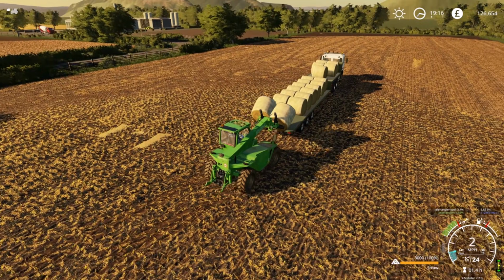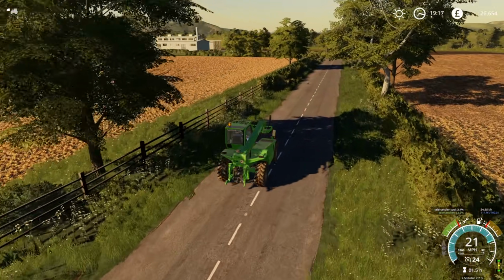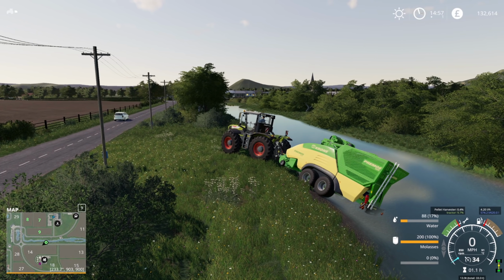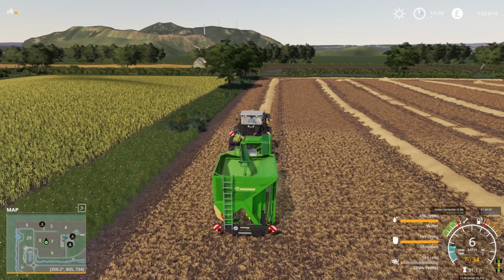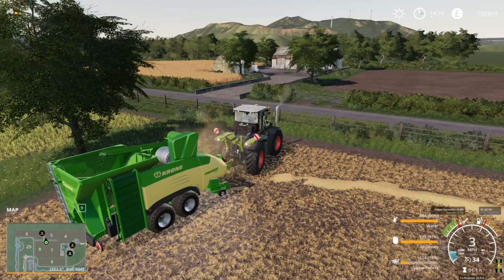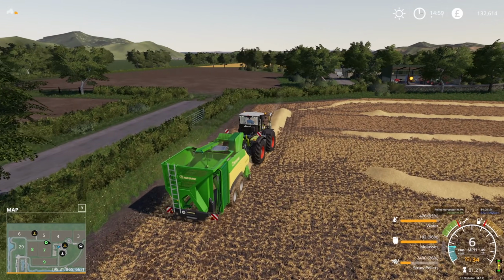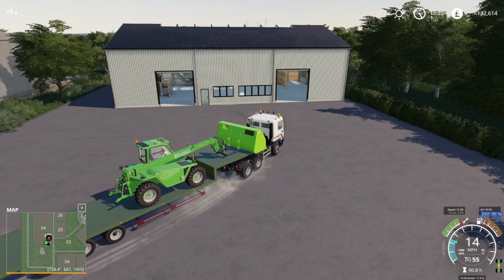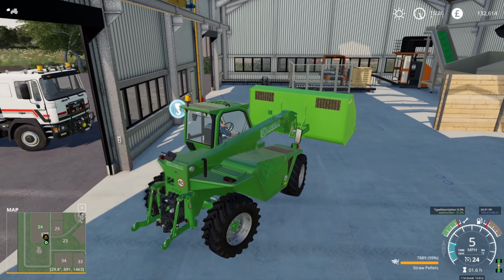THE GATEWAY TO OUR FARM'S SUCCESS! - Interactive Rusty Acres FS19 | Episode 5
Welcome back to Rusty Acres 19 by Farming with Fluke! My brand new let's play for Farming Simulator 19

Big thanks to Fluke!